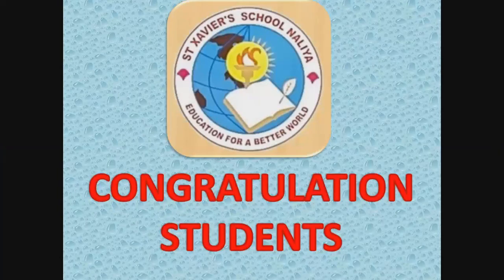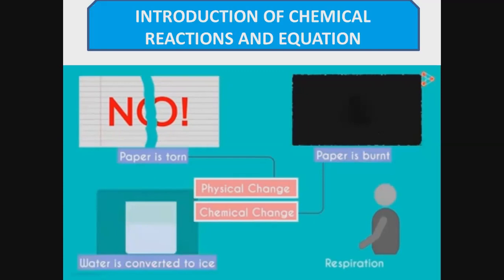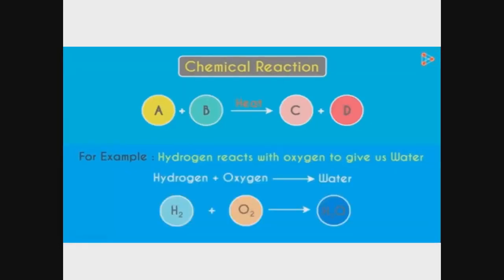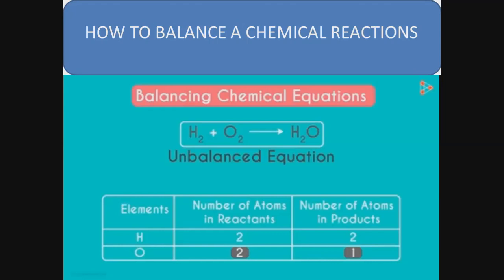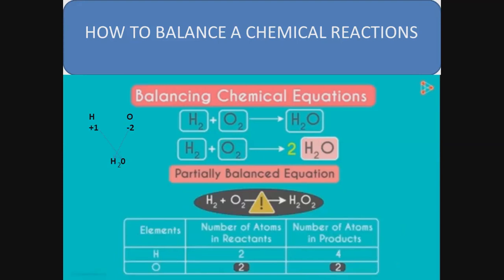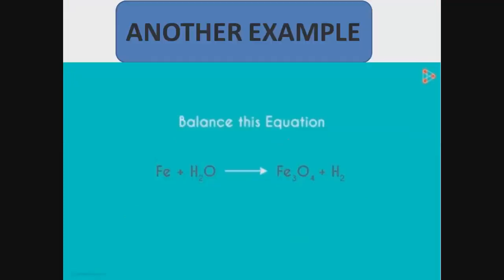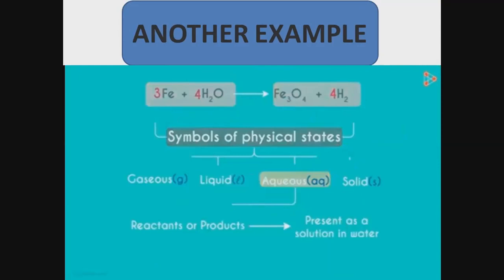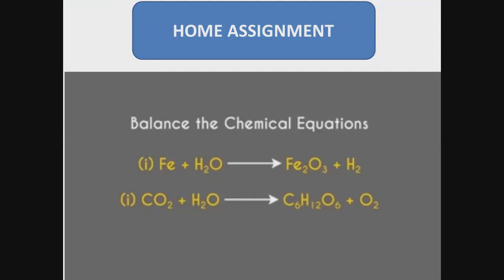Class10 Chemical reaction and equation part-1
Science by vineeta singh